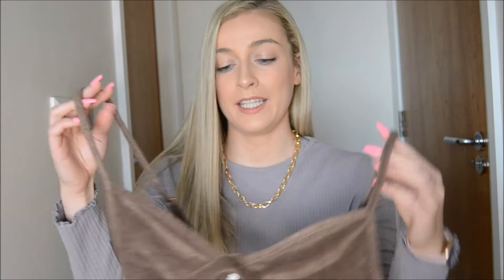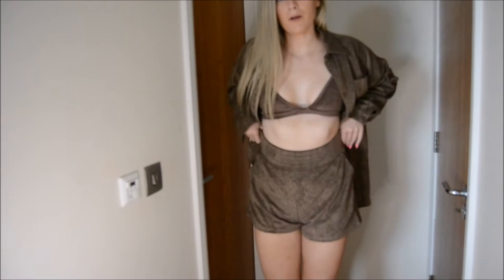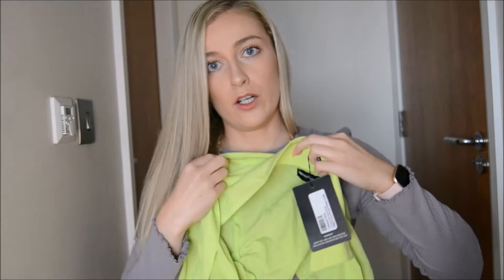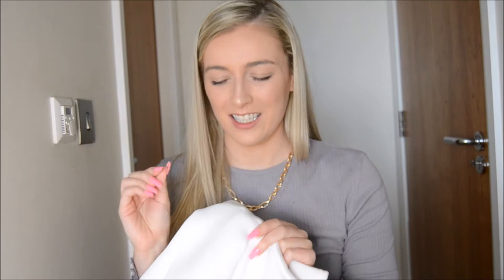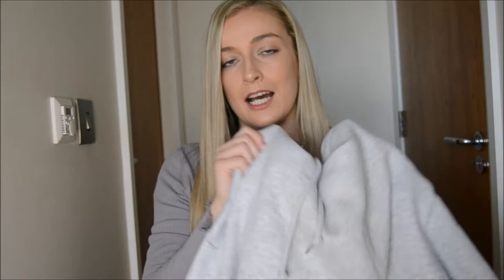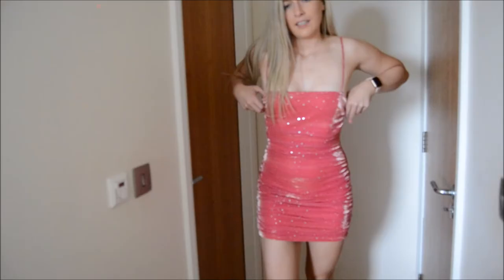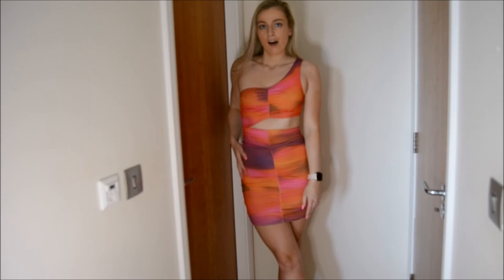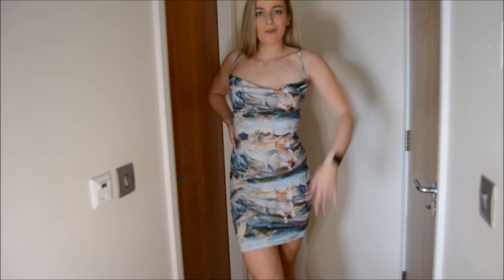I'M BACK (7 YEARS LATER!) - PLT by Molly Mae Haul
Hey guys, it's been a while!

I hope you like this video, let me know if you remember me from 2014 and beforehand haha! Also would love some video suggestions below if you have any :)